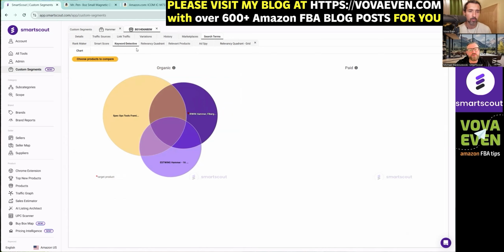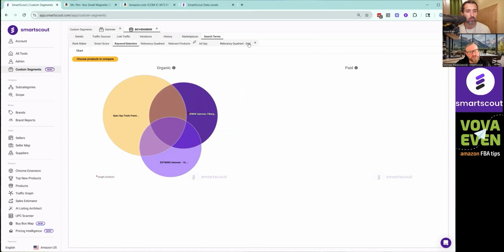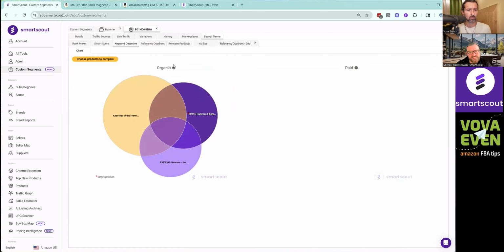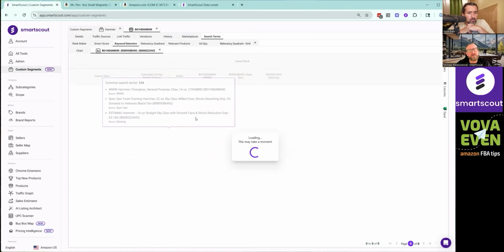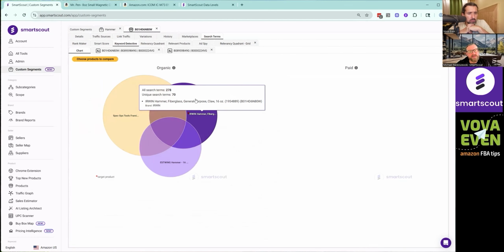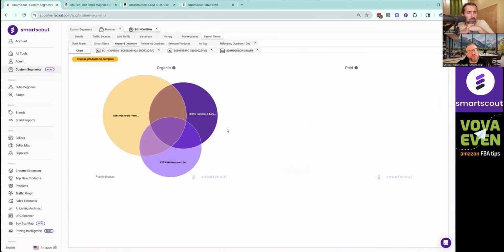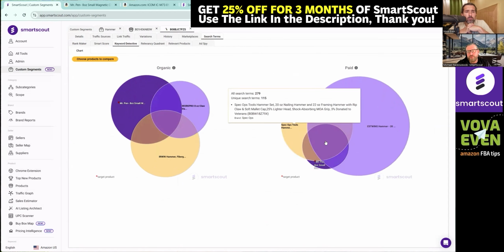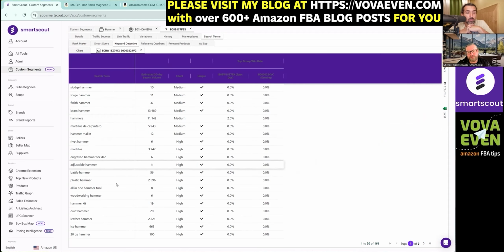Uncover Hidden Keywords Your Amazon Competitors Use! SmartScout Keyword Detective Research Tool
Discover how SmartScout Keyword Detective helps you find profitable keywords your competitors are ranking or advertising for - but you’re not! Great SEO tool for Amazon keyword research.

This video is a part of our full webinar on how to use SmartScout with Michael, the link to it is down below.

Plus, you'll find a 42-minute tutorial with SmartScout CEO Scott Needham and myself Vova Even, Amazon seller, where we show you how to maximize SmartScout for Amazon product research. Whether you're logging in, signing up, or looking for the best SmartScout deal, everything you need is linked below.

🕒 Time Stamps:

00:00 - What Is SmartScout Keyword Detective
00:10 - How the Keyword Venn Diagram Works
00:50 - Compare Product, Brand, or Category Keywords
01:20 - Identify Missing Keywords & Ad Gaps
02:00 - Optimize Ads and Listings with SmartScout